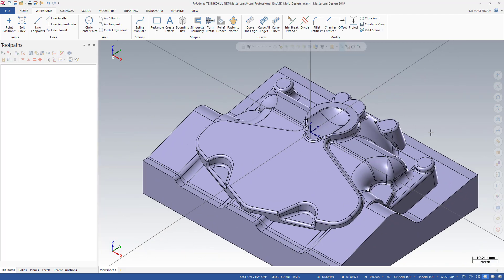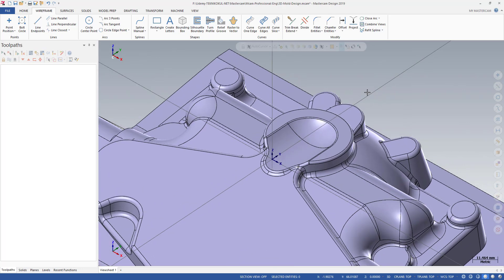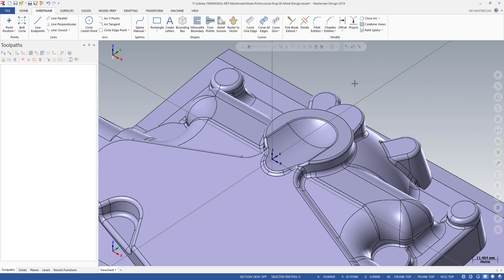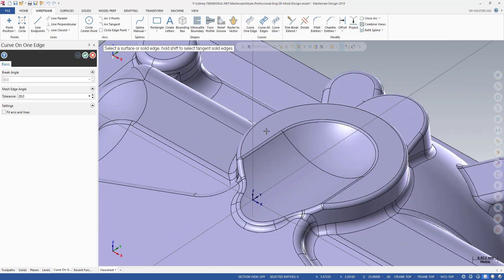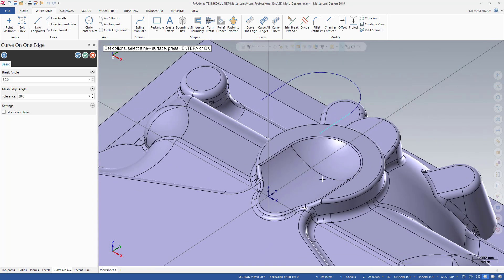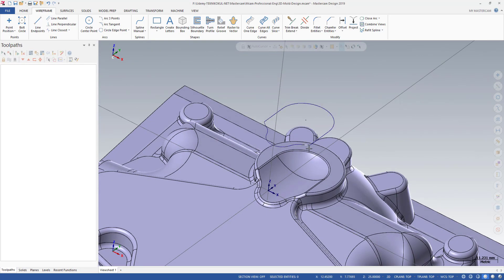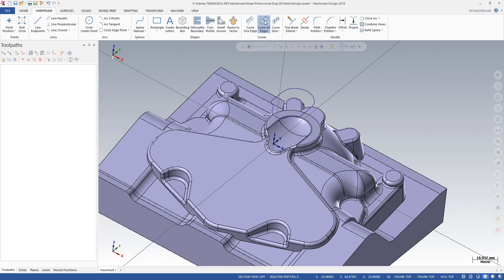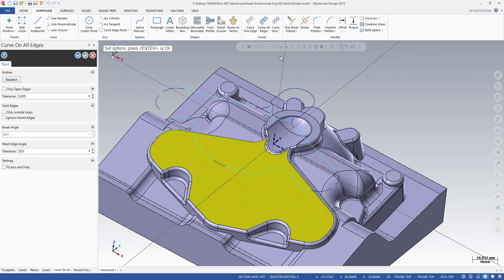Create Containment (Boundary Curve) from 3D model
Mastercam CAD CAM and CNC Programming Fundamental Free (English)